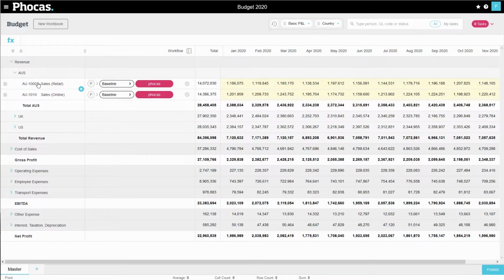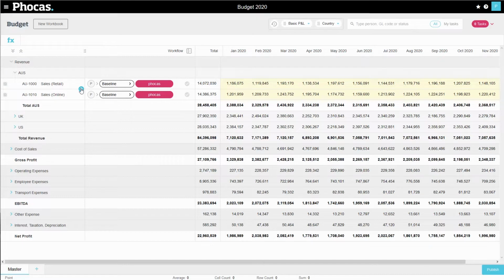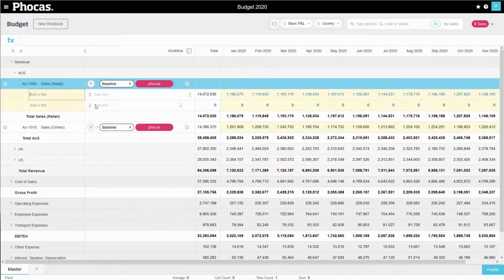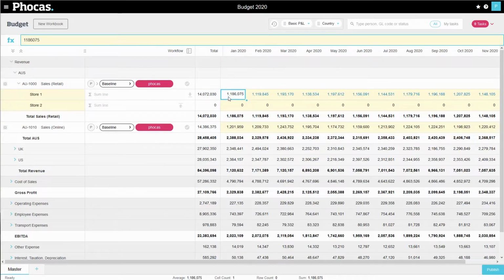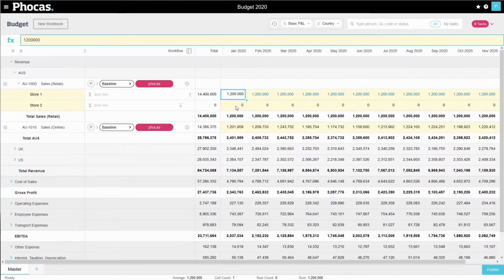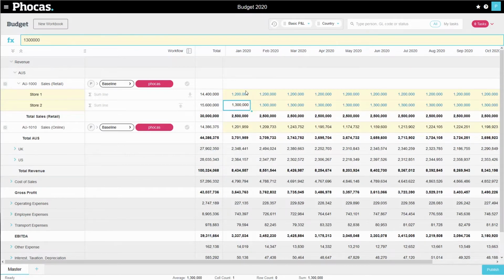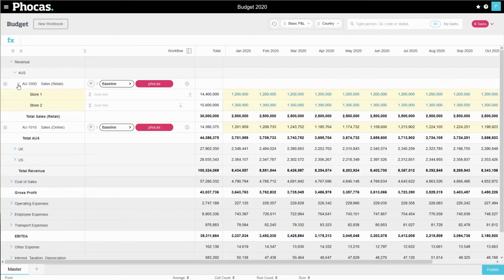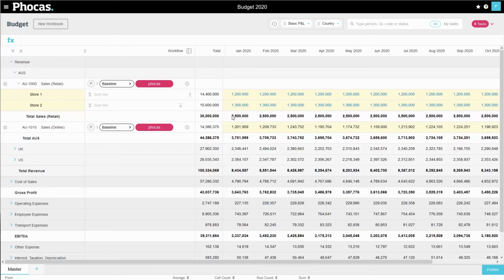5 - Add more detail with sum lines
Sum lines